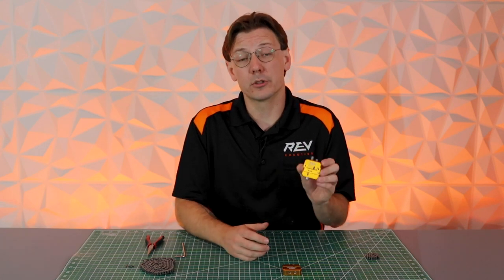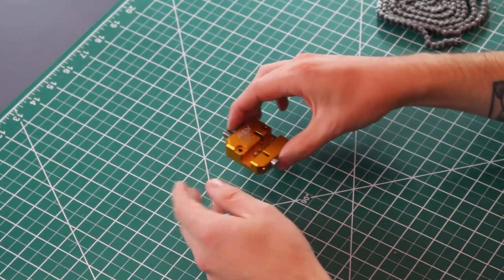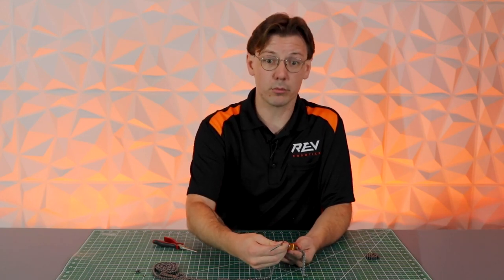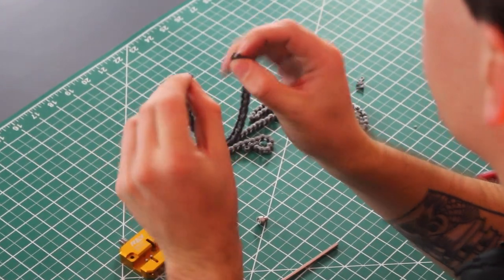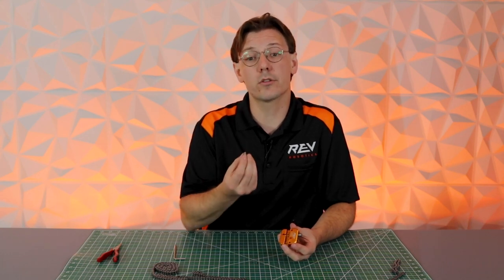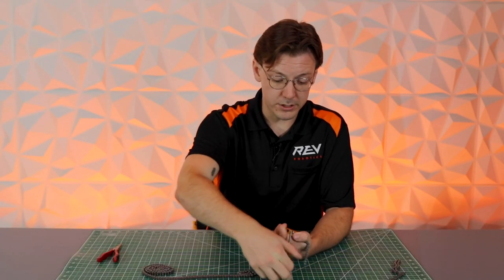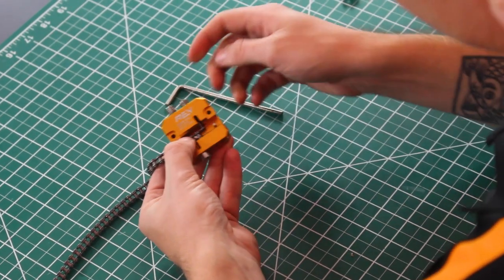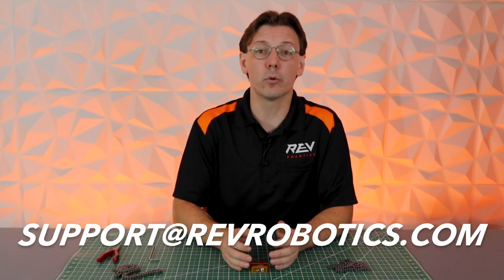Chain Tool: How To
Learn about the REV Chain Tool, how to break chain, and reset using both a master link and the link of #25 chain!